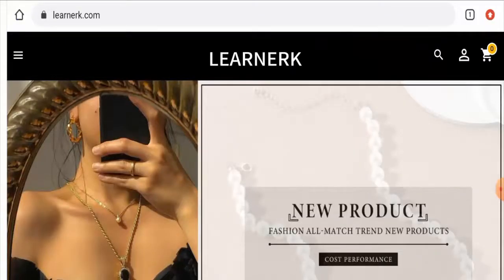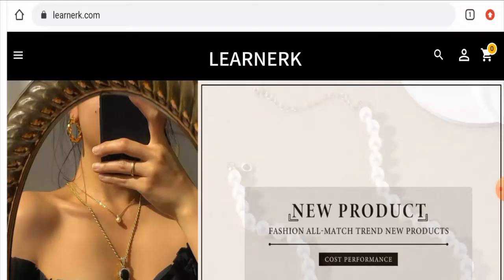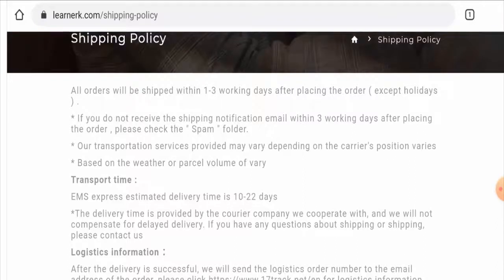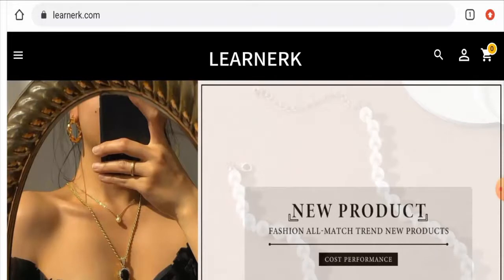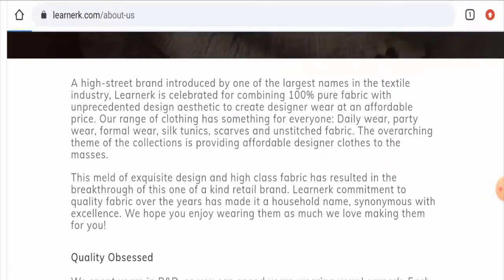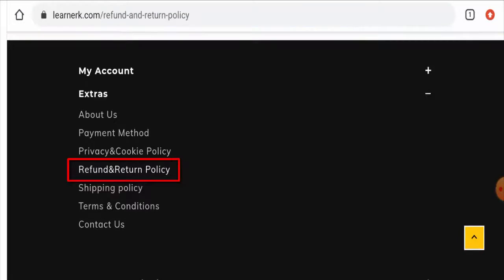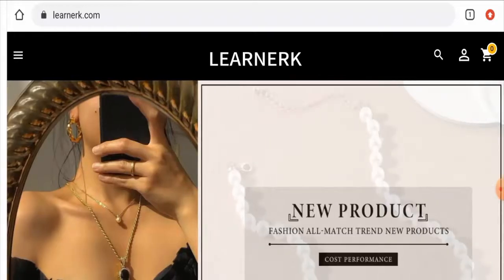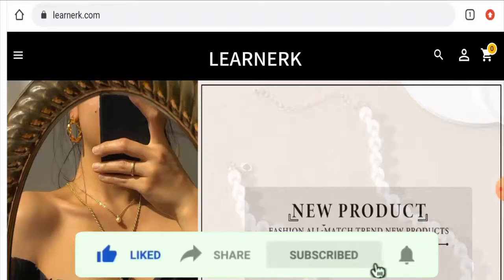Learnerk com Reviews (Nov 2021) - Is This A Scam Website? Do Check It! | Scam Inspecter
Do you want to know about Learnerk com Reviews ?  Watch this video till end because in this video you will get to know about the legitimacy of the site.

Address: 16 Arbor Dr. ,New Hartford,New York,13413,US

Scam Inspecter